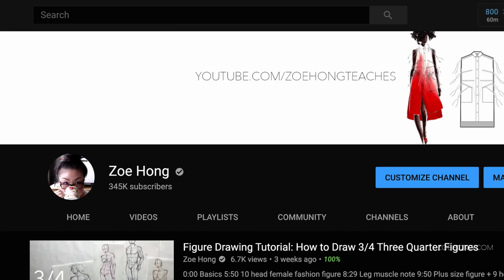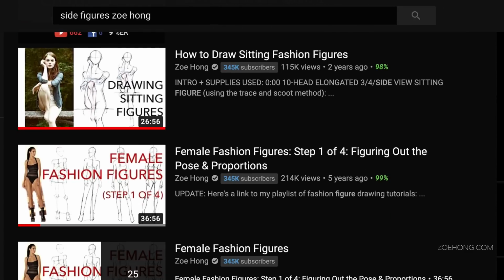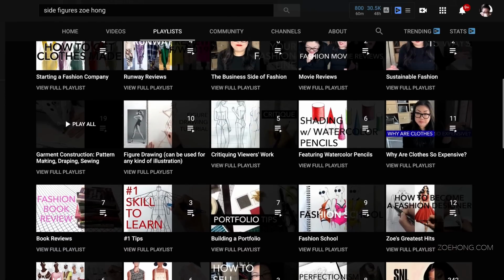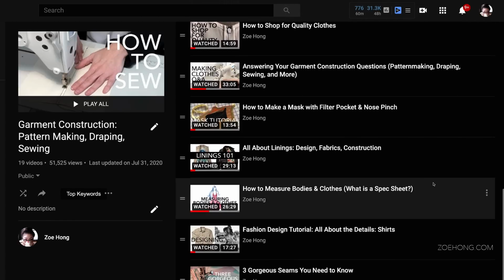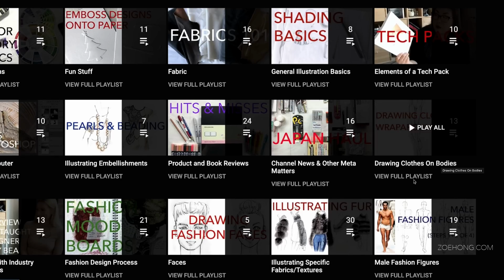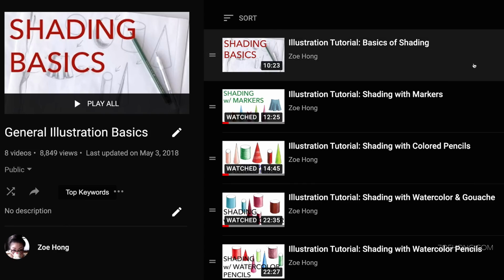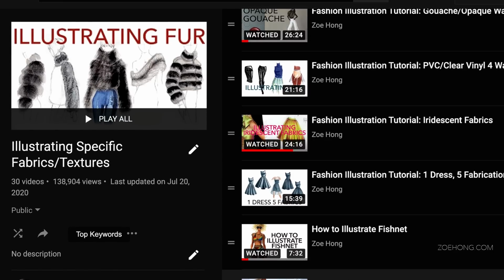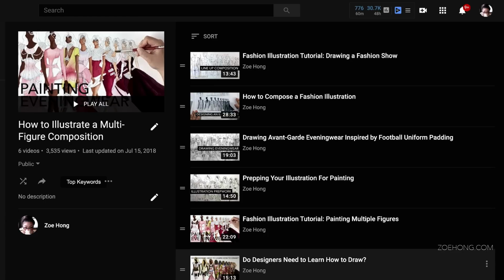How To Study Fashion Using My Channel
This video will help you navigate my channel, find the videos you need, and explain how my playlists work to help you study fashion design, fashion illustration, start your fashion business, or start fashion school.

What Fashion Books Do I Need To Get Started?